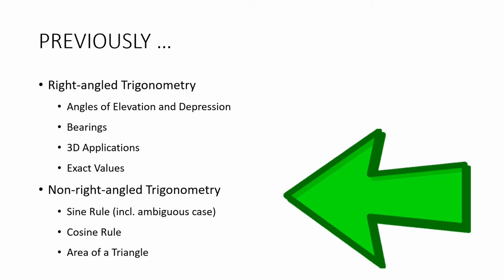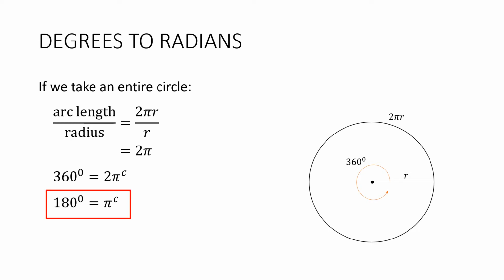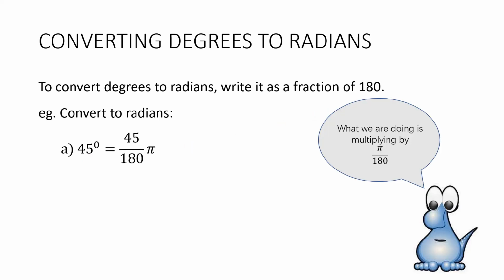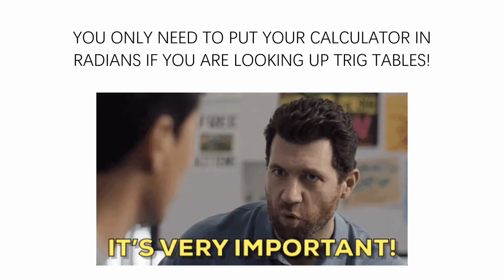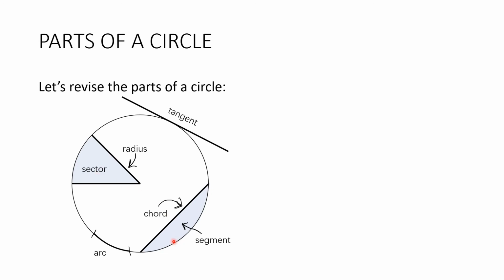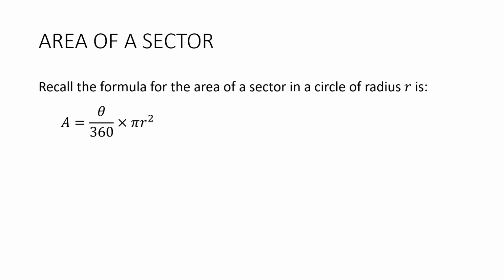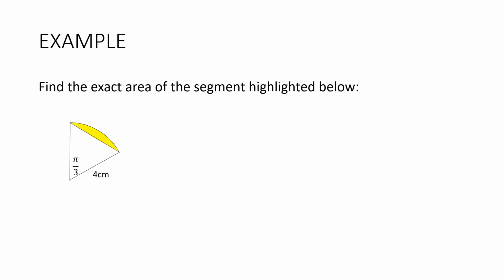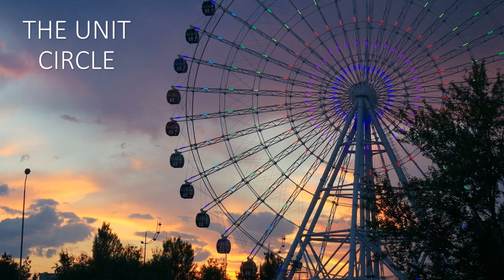3 - Radians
This is the third video in a series for the Year 11 Advanced topic of Trigonometry. All resources, including notes, can be found
TIMESTAMPS:
0:37 Radians
7:02 Parts of a Circle
8:04 Arc Length
9:18 Area of a Sector
10:28 Area of a Segment